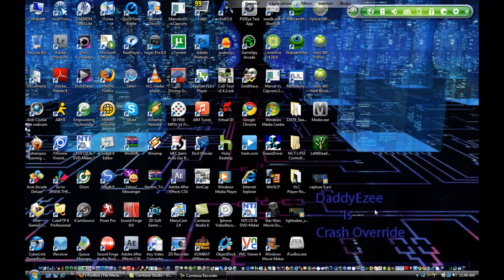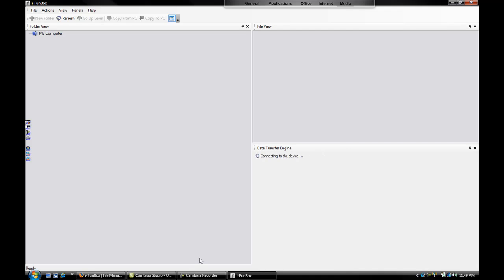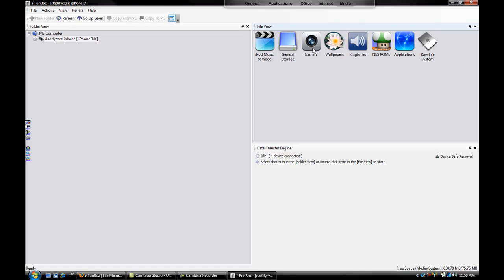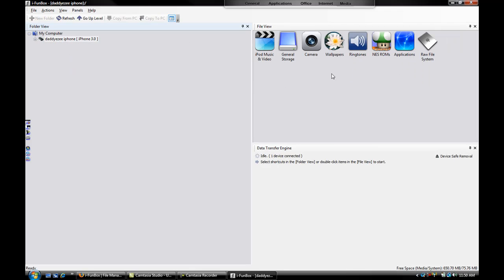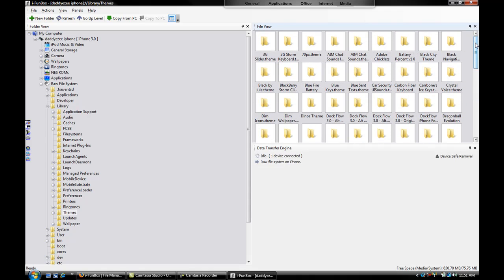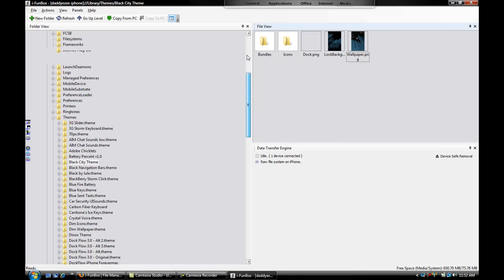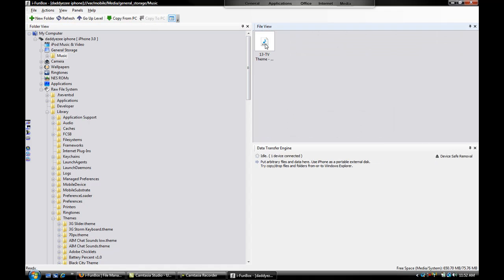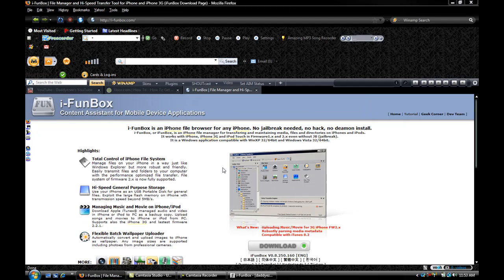I Funbox Iphone Ipod toch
this is a new software that lets you ssh into your iphone and ipod touch with out a wifi connection this only works with the new os 3.0 firmware. heres the link to the page of I funbox